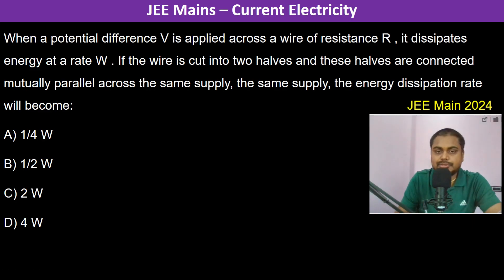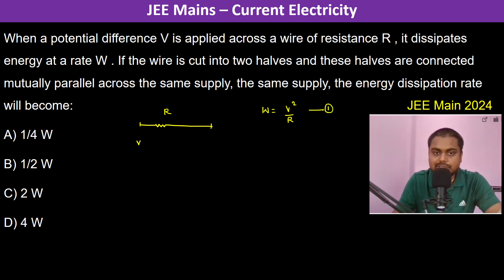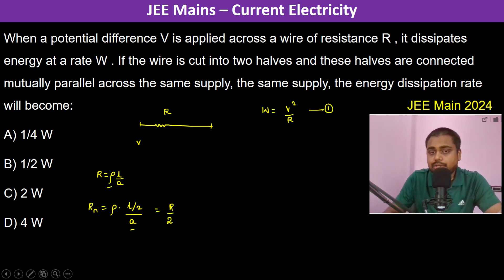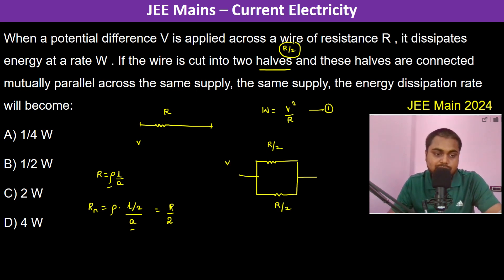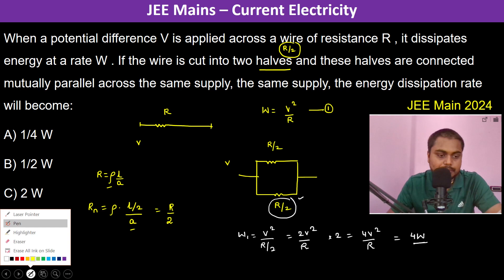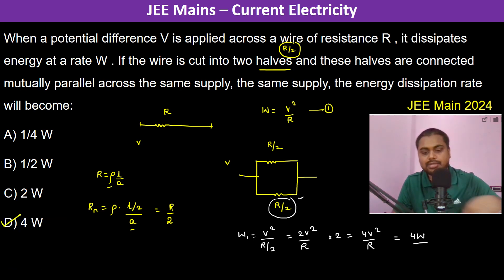When a potential difference V is applied across a wire of resistance R , it dissipates energy at a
When a potential difference V is applied across a wire of resistance R , it dissipates energy at a rate W . If the wire is cut into two halves and these halves are connected mutually parallel across the same supply, the same supply, the energy dissipation rate will become:        JEE Main 2024
A) 1/4 W
B) 1/2 W
C) 2 W
D) 4 W